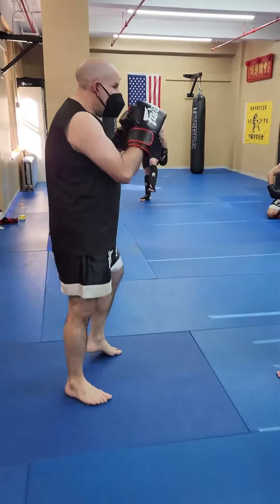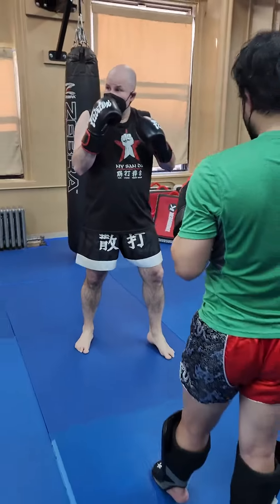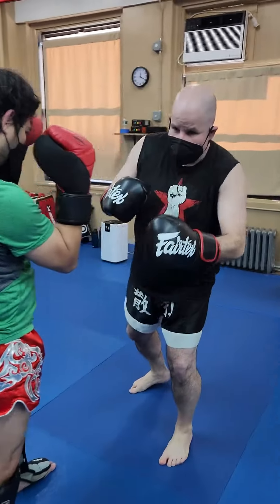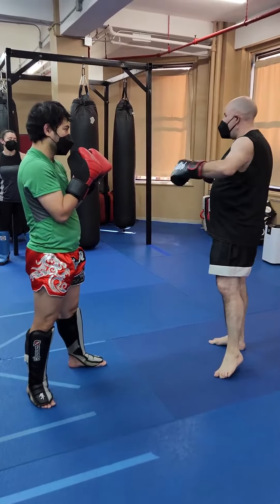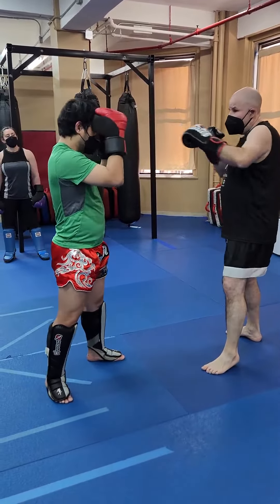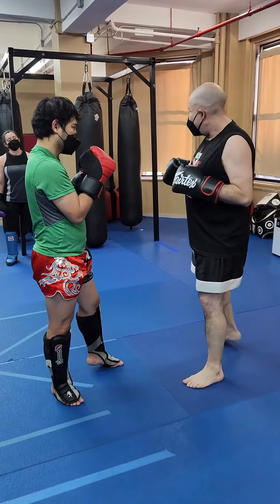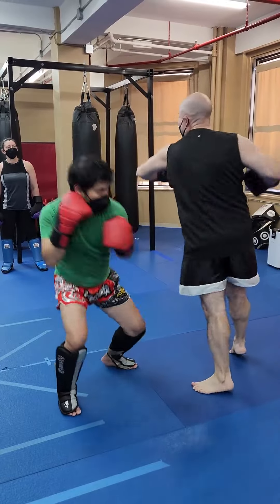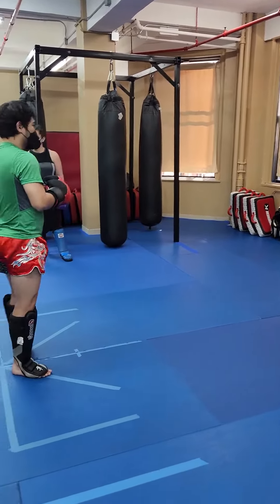San Da kickboxing striking and concepts 5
We film actual San Da classes with Sifu David Ross so you can not only learn the techniques but see how they are taught and learn the important concepts. Soon the updated complete curriculum will be available. This is course covers white belt and yellow belt material. This is still in BETA STAGE so you can get in now before the full course is published.